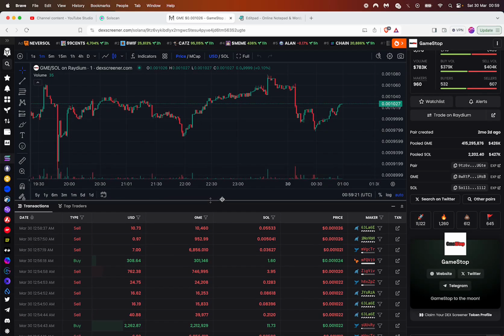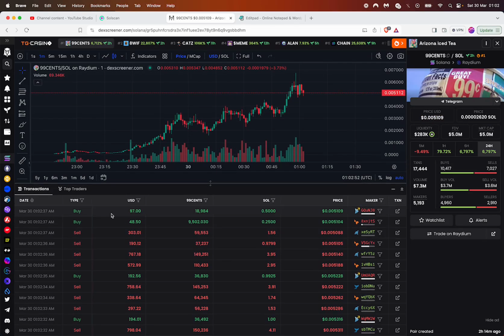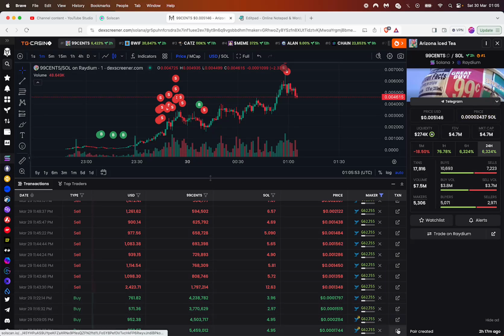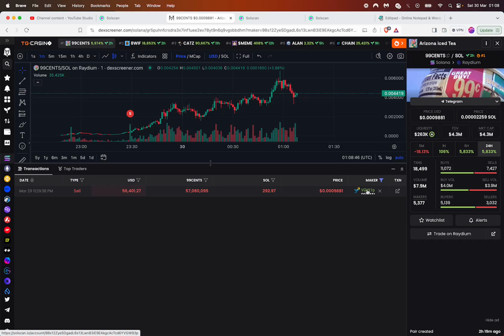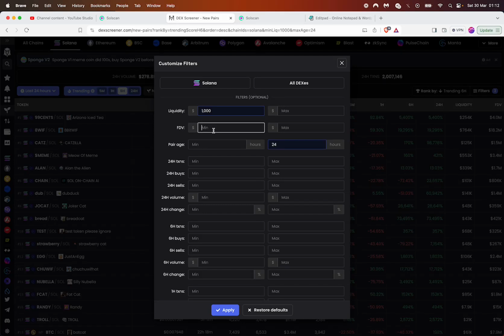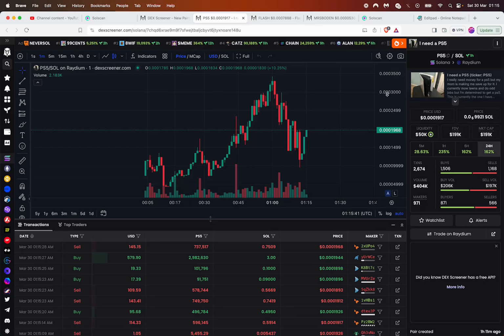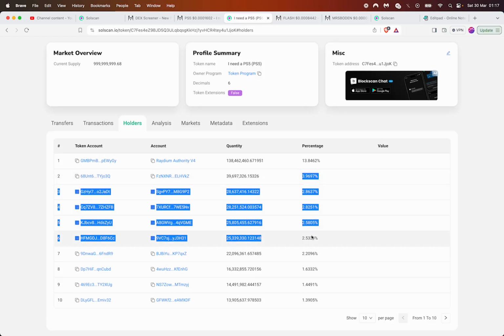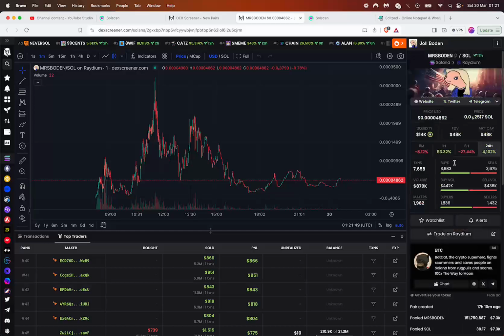A Beginners Guide on How to Use Dexscreener to Analyze and Find 100x MemeCoins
Dexscreener is a popular platform that provides realtime price charts and trading history on DEXes for analysis and better trading. In this tutorial, you'll learn how to use Dexscreener to analyze a tokens trade history, top trades, filter for potential memecoin gems and escape rugs.

Timestamp:
1:06 Walkthrough the interface
3:54 Analyzing a specific token transactions
5:30 Analyzing top traders
13:00 Useful memecoin token filters
15:20 Analyzing filtered tokens